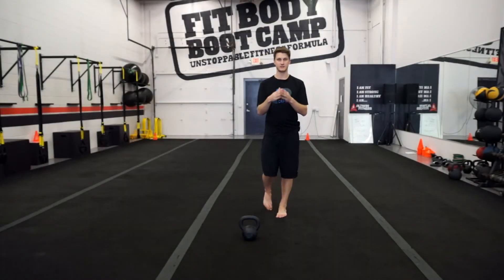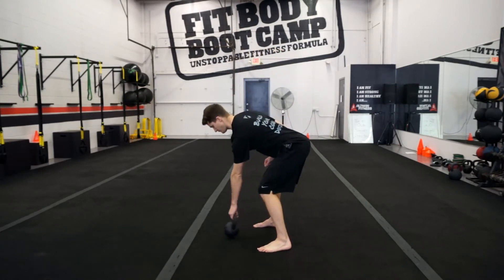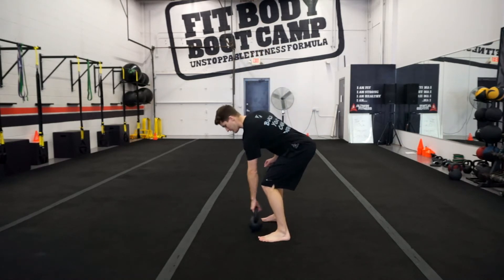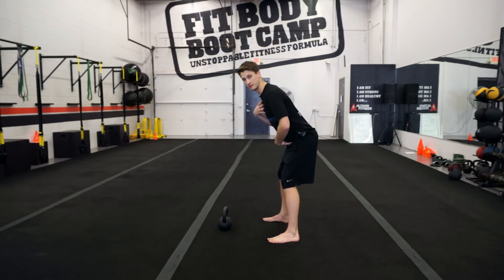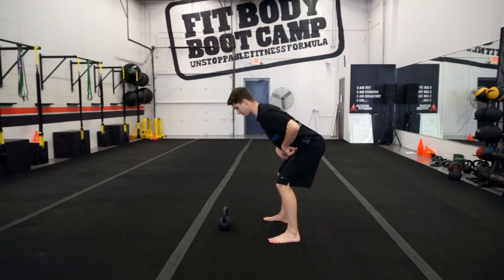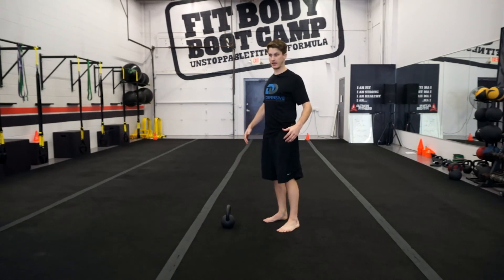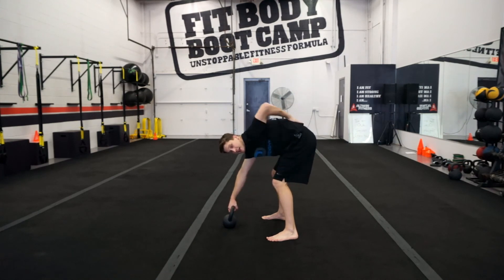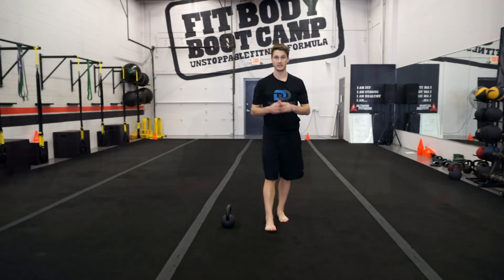Kettlebell Swings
Here in this video we go over the fundamentals of the kettlebell swing. Master these and you will be well on your way to swinging away!